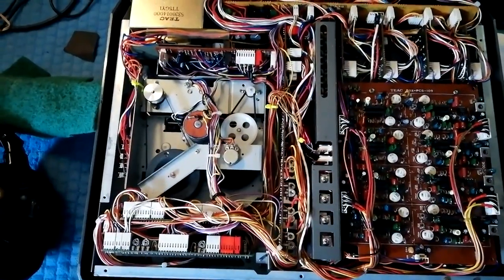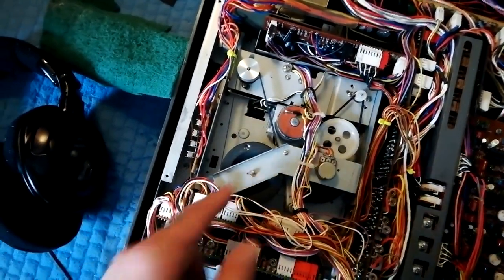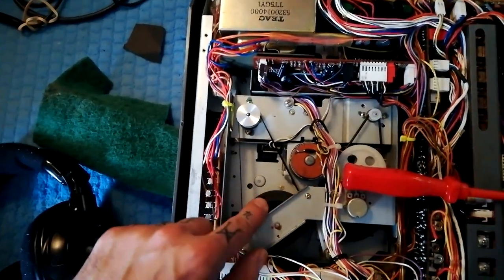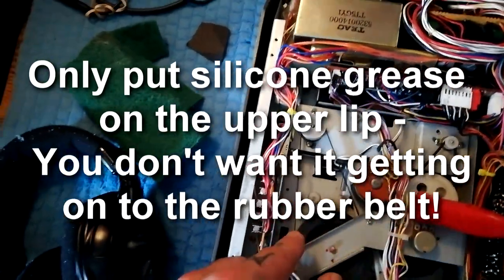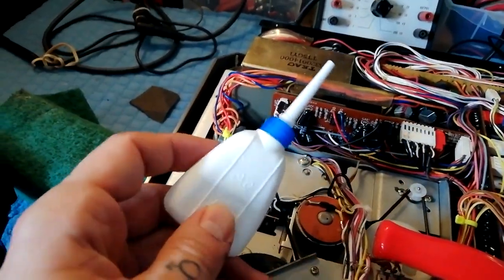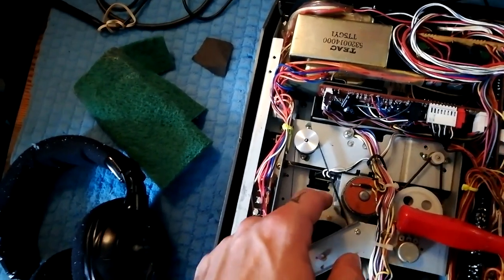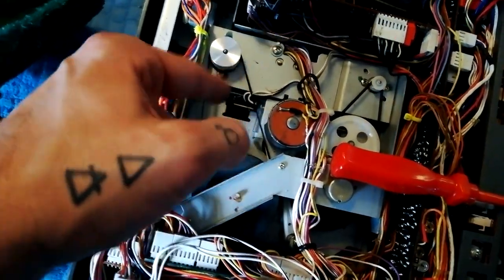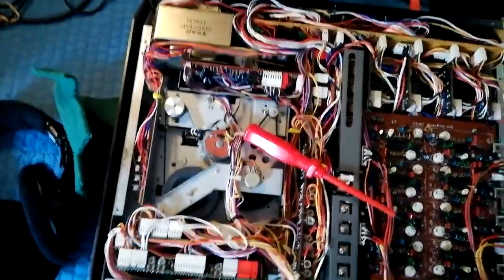Tascam 244 or 246| steps to reduce mechanical noise from the transport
Sometimes the cassette transport of a Tascam 244 or 246 (both units are very similar and interchangeable for the purposes fo this video) with work well but make excessive physical noise - hum, rattle, etc. In my experience this varies a bit from unit to unit and I'm guessing this is at least partly due to the wear on the capstan motor or deformation of the metal plates to which the motors are attached? I have found some steps which can improve the amount of mechanical noise coming from the transport, albeit slightly, I go through them in this video.